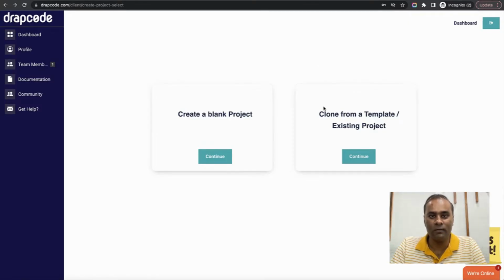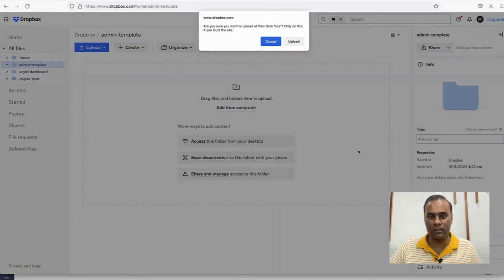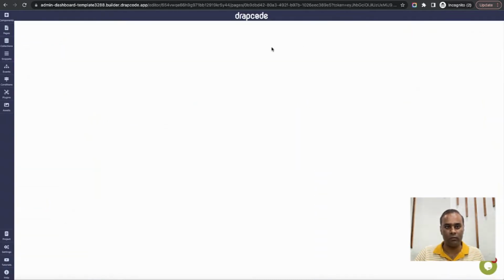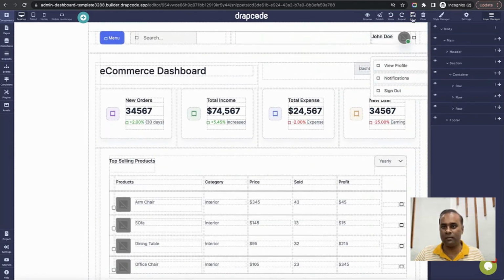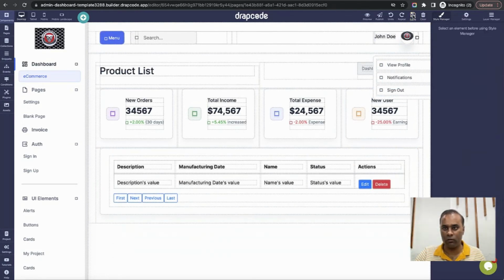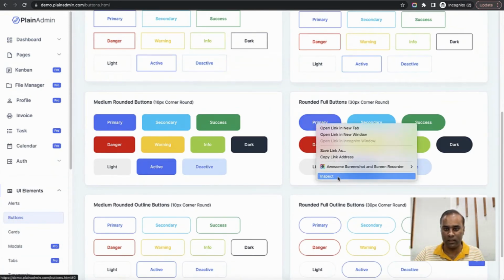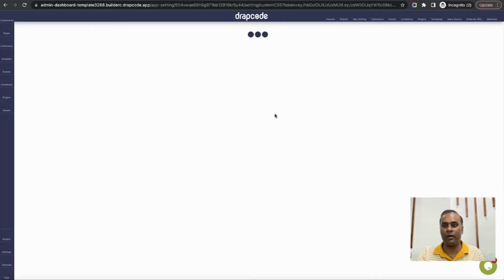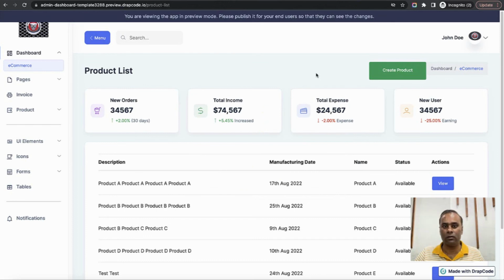Implementing Custom Design using ready-made HTML Template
In this video, we will understand as how to implement the 100% custom UI design / pages using ready-made HTML themes or templates. Either you can use free themes available over the internet or can purchase ready-made themes from marketplaces such as Themeforest.

Make sure you use the HTML themes which are based on  Bootstrap UI framework.